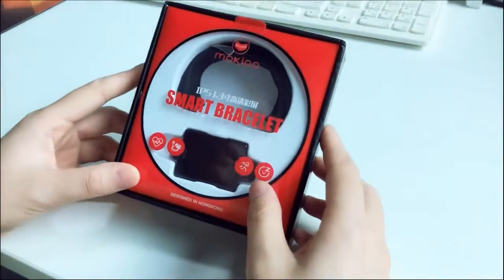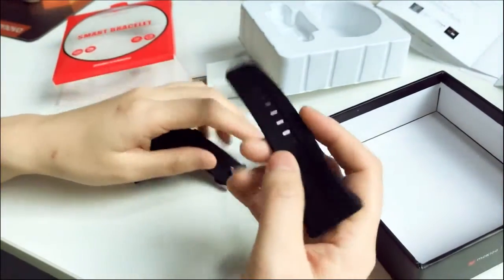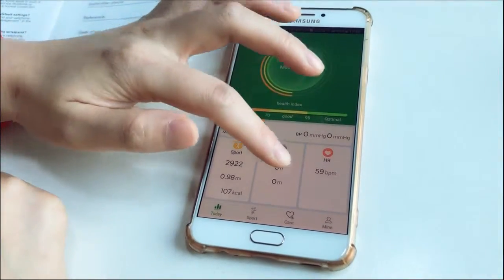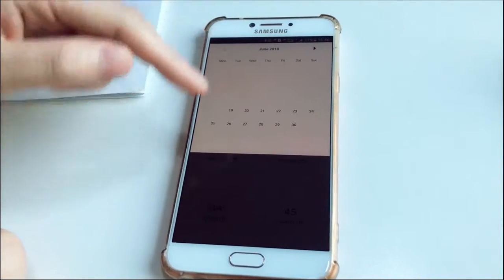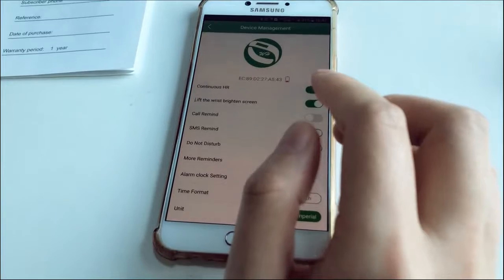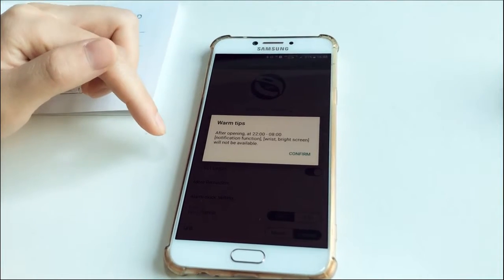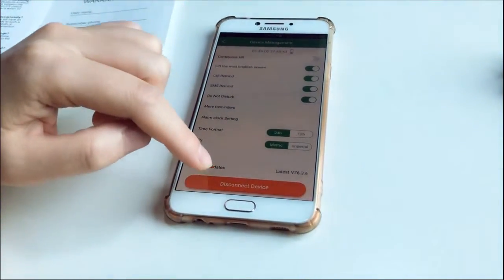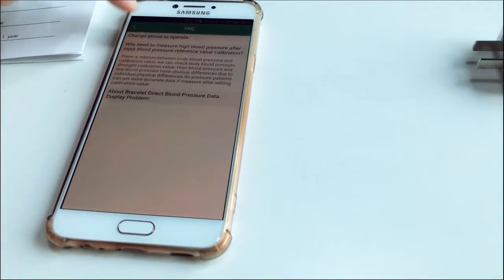How to use smart band and APP